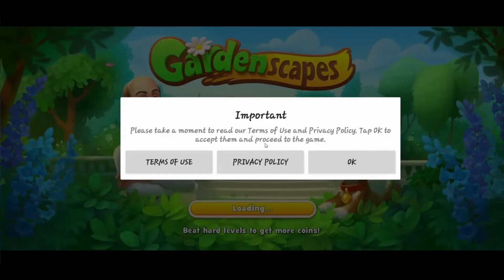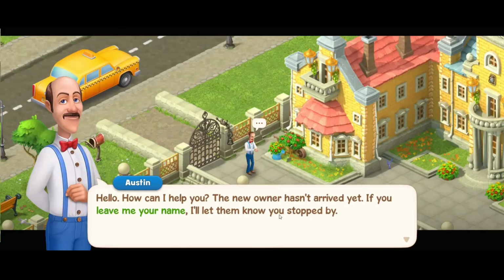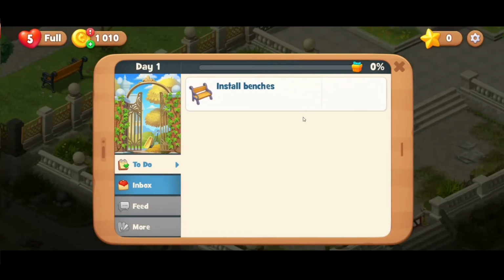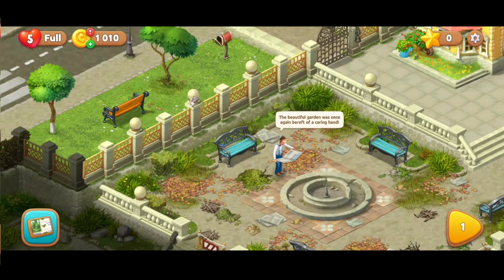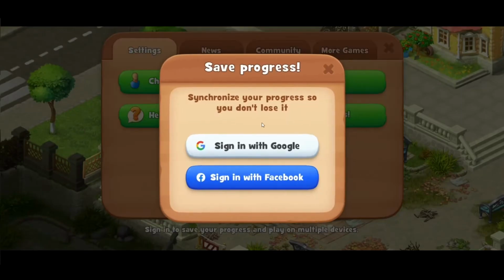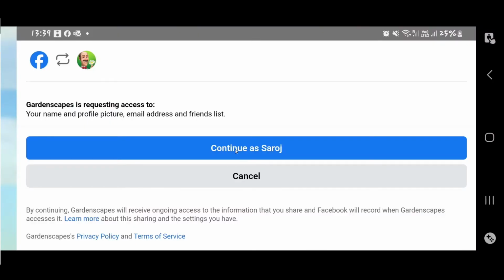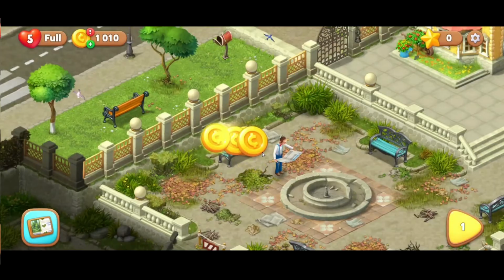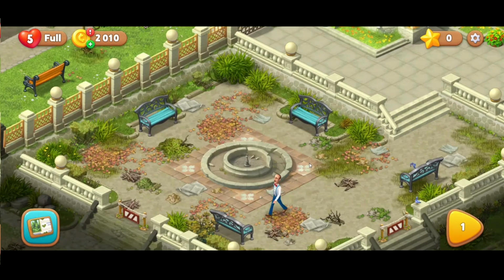Sign in Gardenscapes: How to Login to Your Account on Gardenscapes Game? 2024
Greetings, gardeners! Ready to continue your gardening adventures in Gardenscapes? In this tutorial, we'll guide you through the simple steps of logging into your Gardenscapes account. Whether you're returning to tend to your beautiful garden or embarking on a new gardening challenge, accessing your account is the first step towards cultivating your virtual paradise.